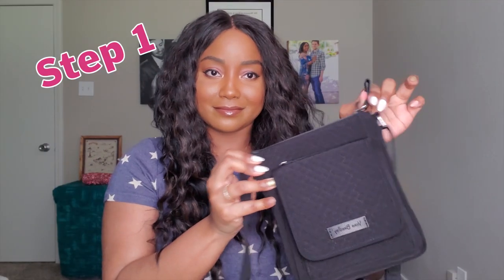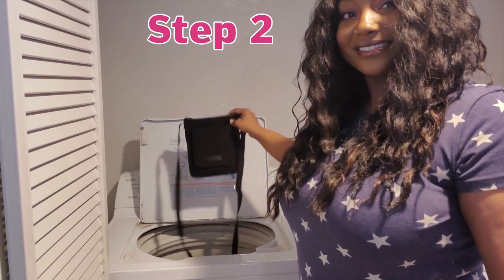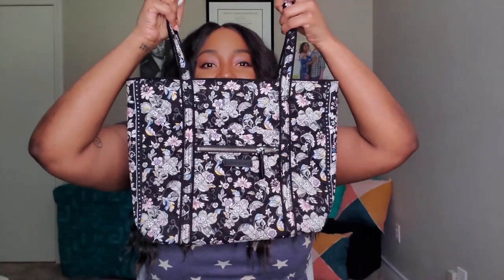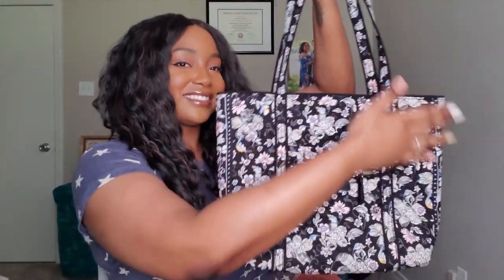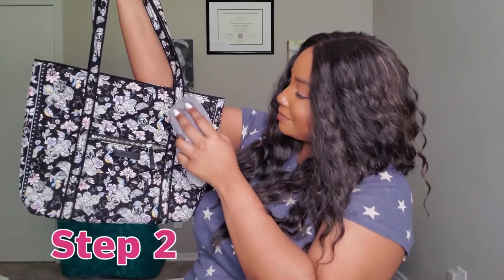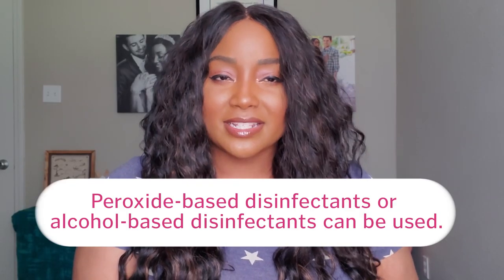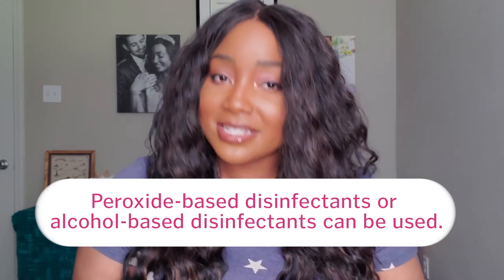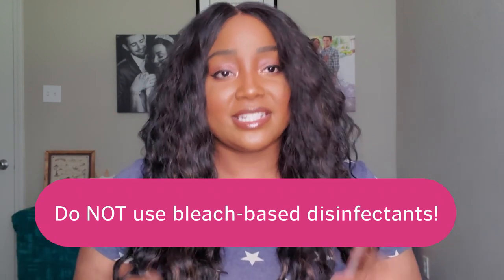Vera Bradley: How to Clean & Sanitize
Did you know that you can clean & sanitize specific Vera Bradley handbags and masks? Here's a guide on how to keep your Vera Bradley bags and masks clean!